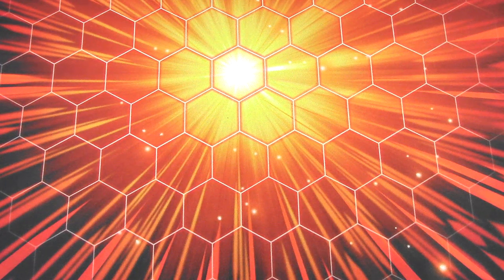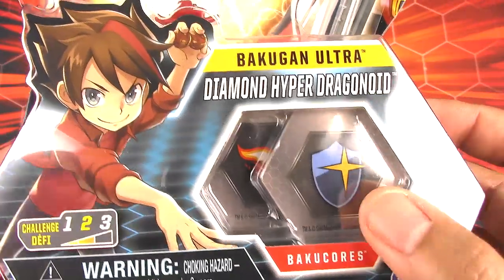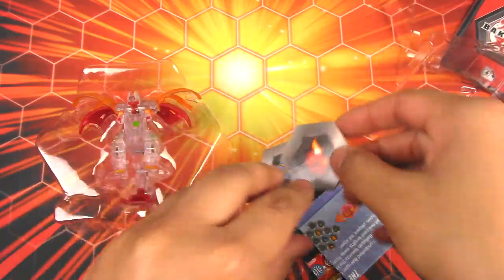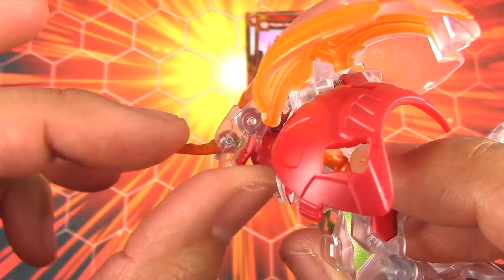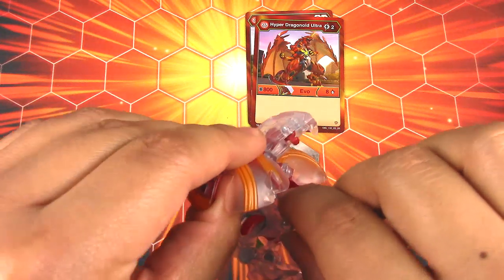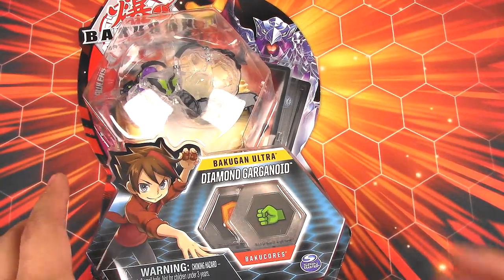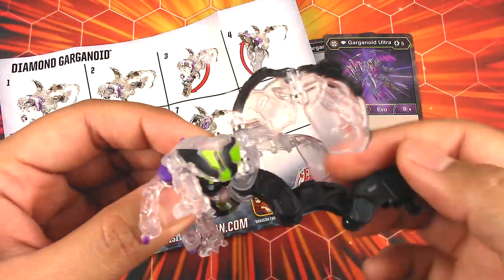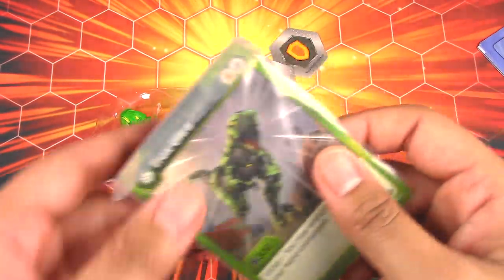DIAMOND HYPER DRAGONOID, GARGANOID & TROX!! Bakugan Battle Planet Diamond Unboxing Marathon Part 2